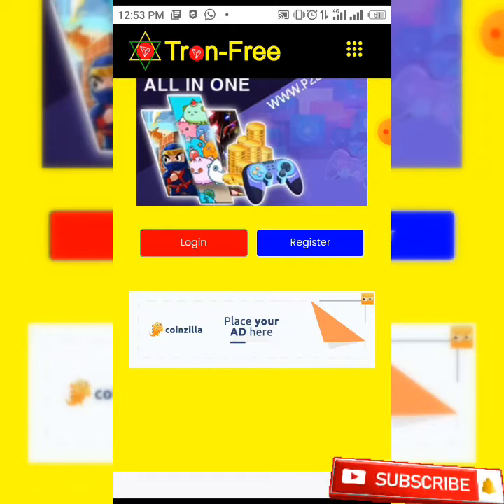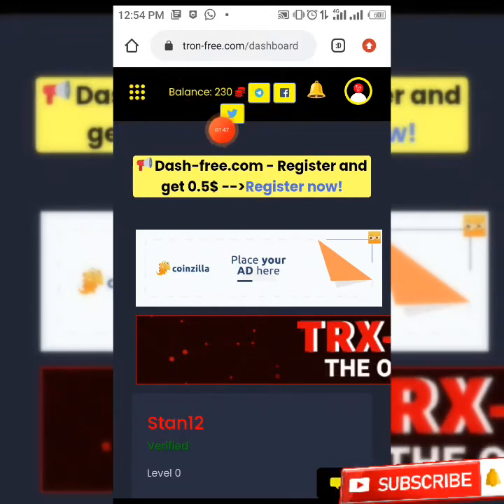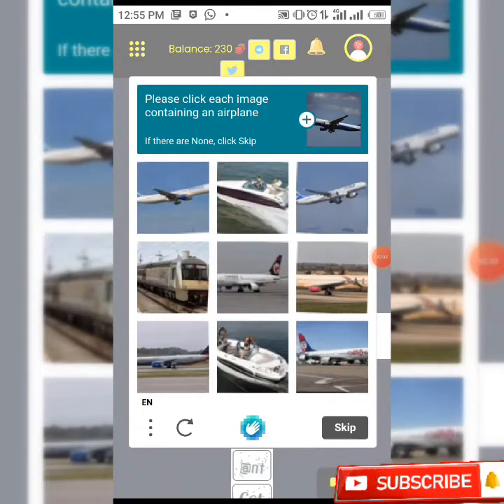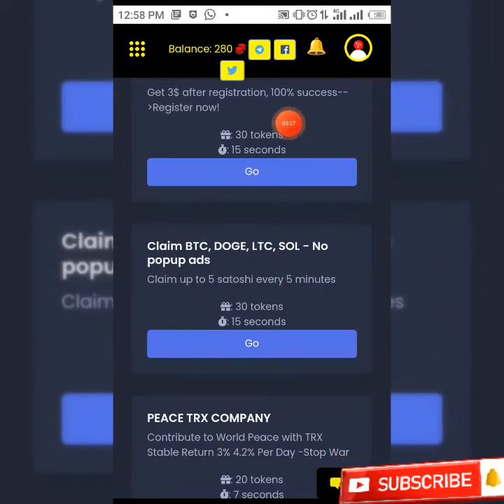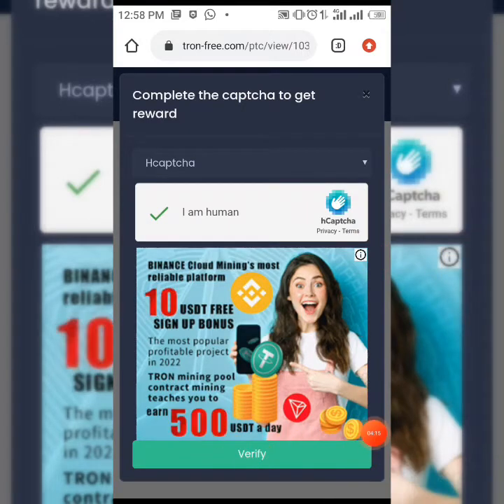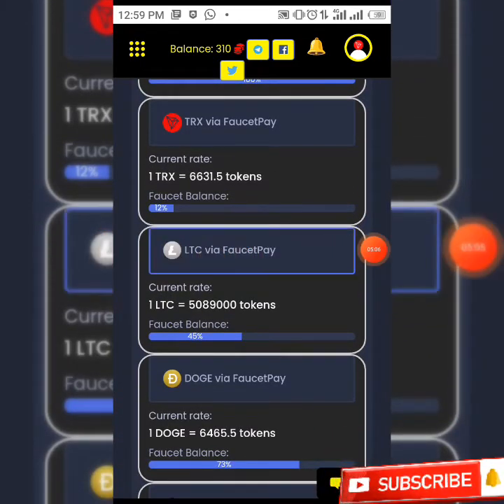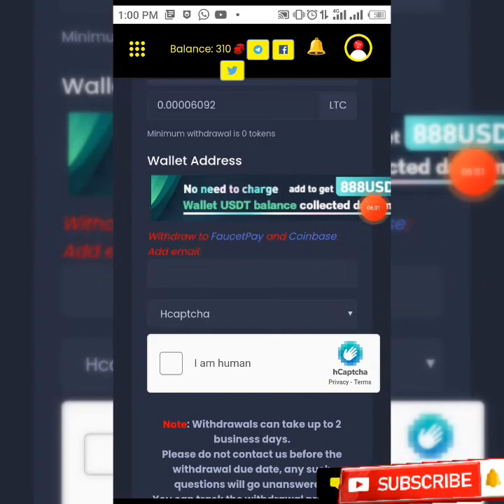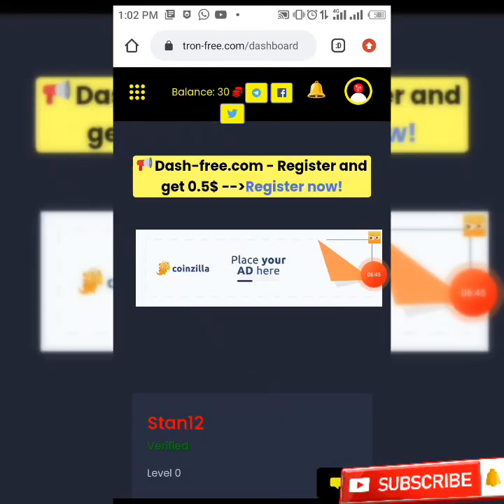Claim free $200 Litecoin in Trustwallet(proof)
in this video guys I'll be showing you step by step on how you can claim free litecoin in your trustwwllet,without any investment at all. All you have to do is to follow the step by step guide in the video and u are good to go.